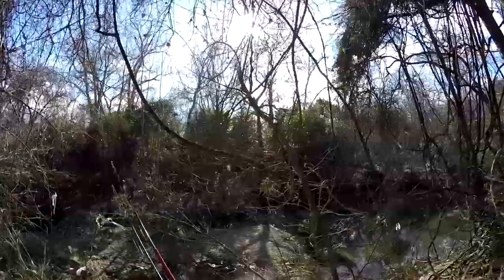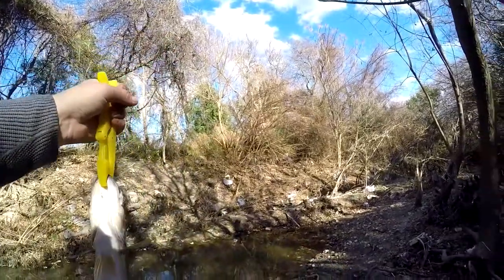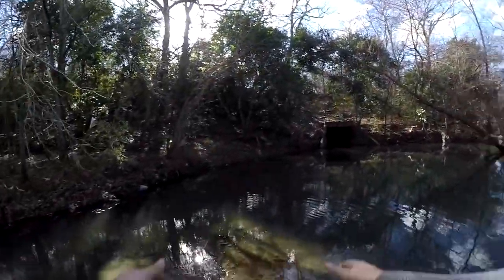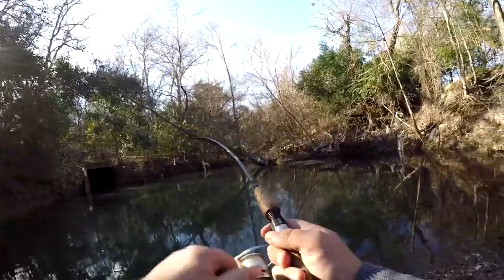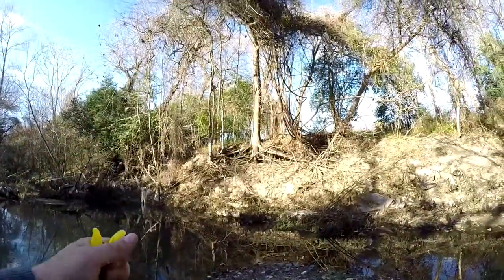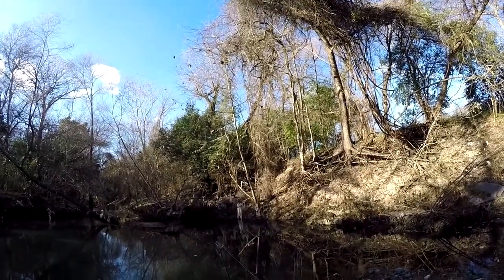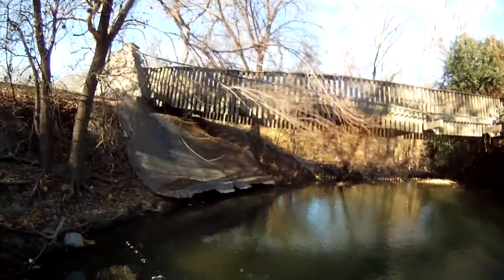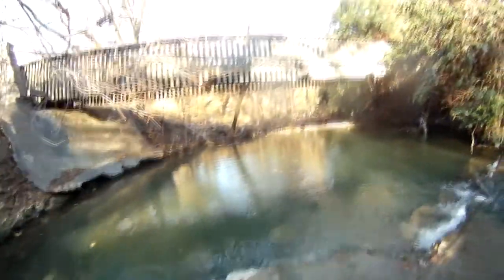Big Fish in a Small Creek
I went back to a nice area I found when scouting a creek a few weeks ago. Pulled some nice fish out.